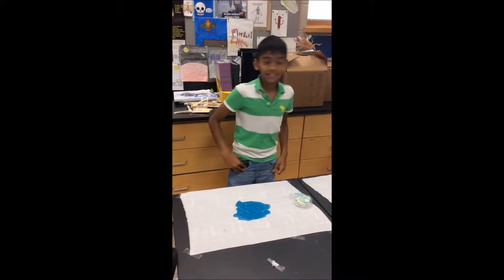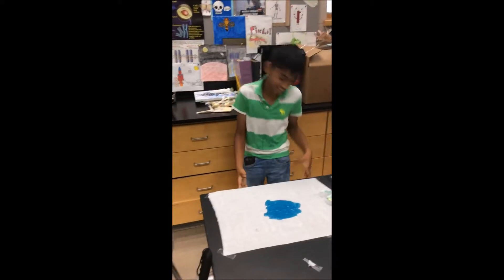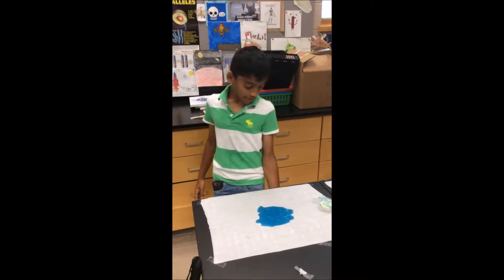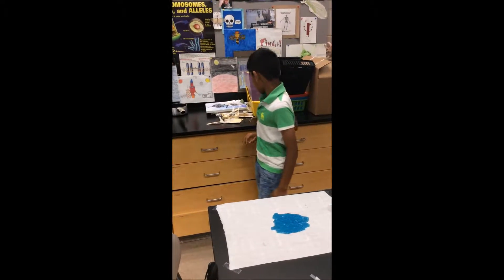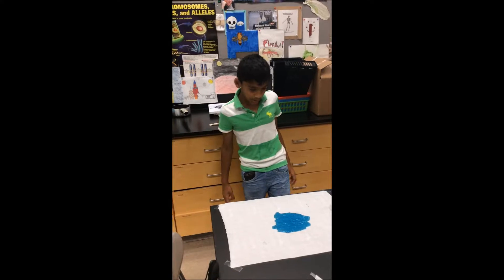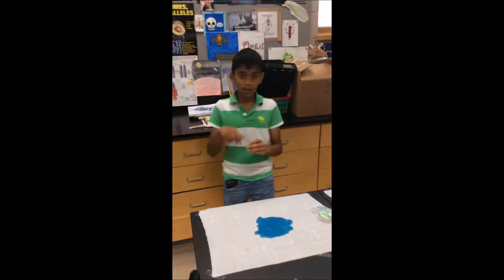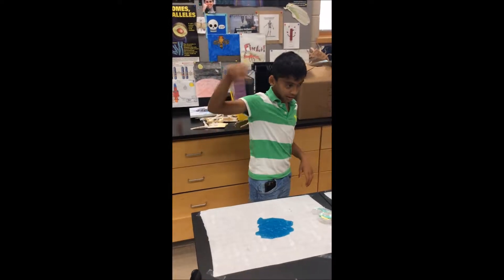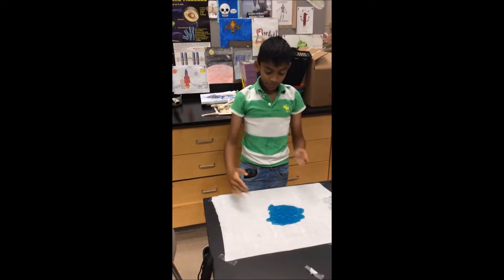Somerset Week 7 Chemical Engineering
building bio plastics!